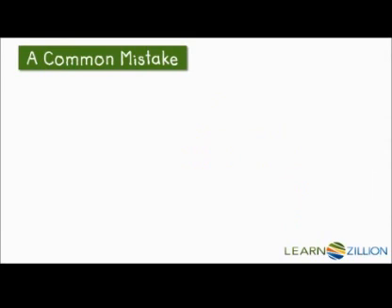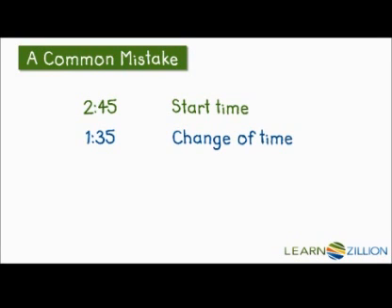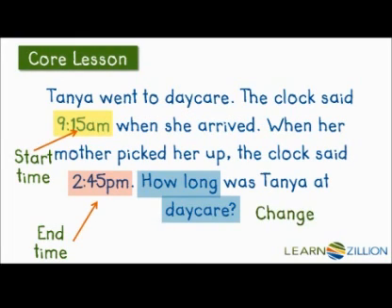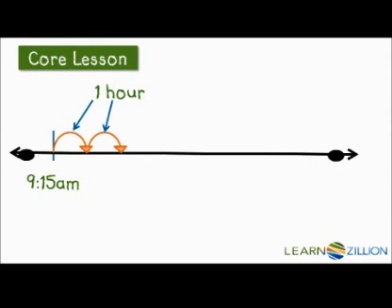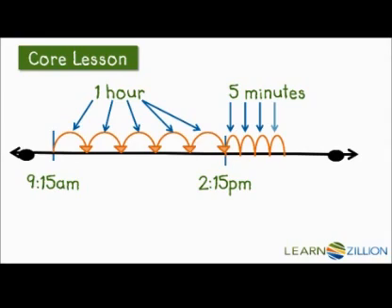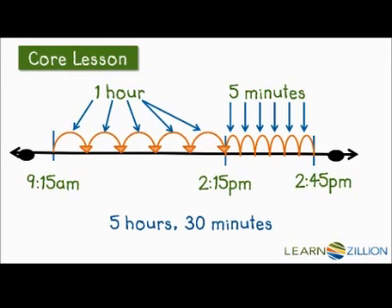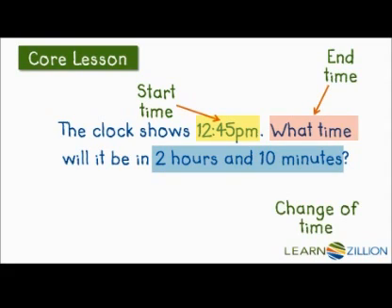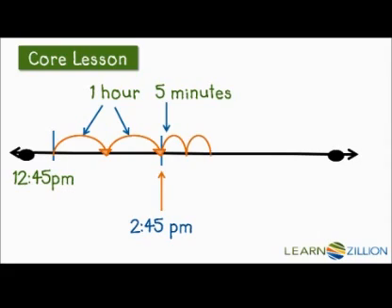Solving elapsed time word problemsLesson 3 of 5 Common Core Standard 3MD.1) - YouTube2